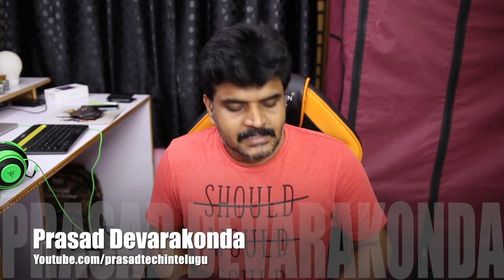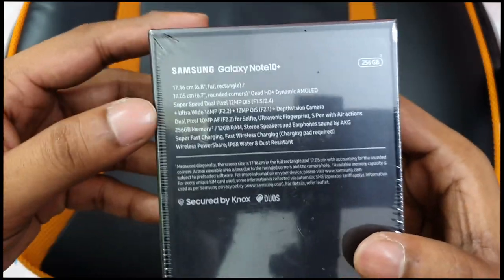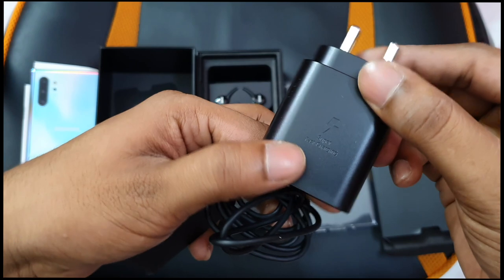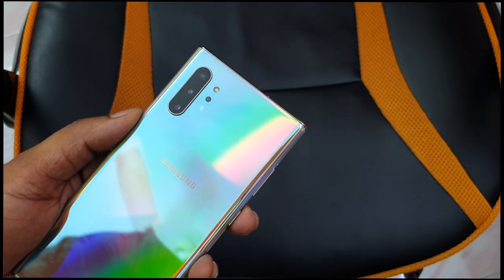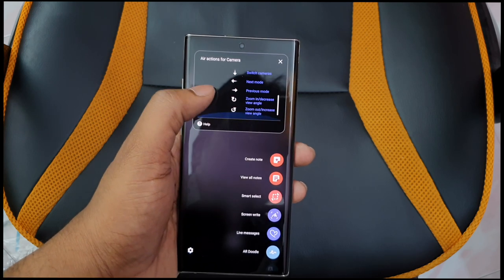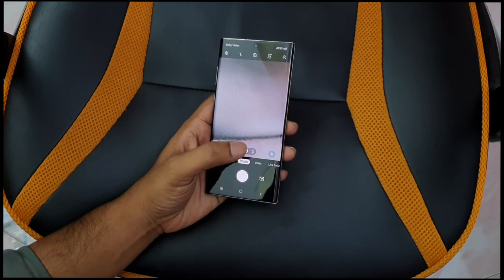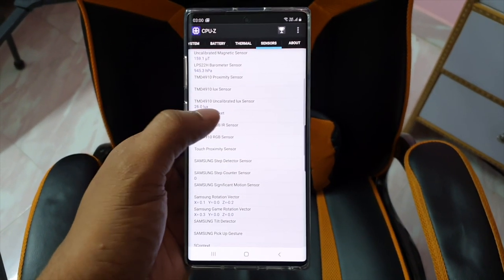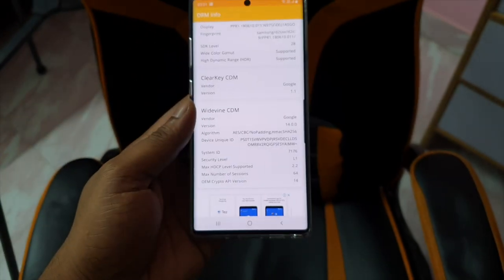Samsung Galaxy Note 10 Plus Unboxing With Note 10 Plus ll in Telugu ll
Samsung Galaxy Note 10 Plus
Support me :)
My Gear
intromusic credits
artist credits:
▽ Follow DEAF KEV